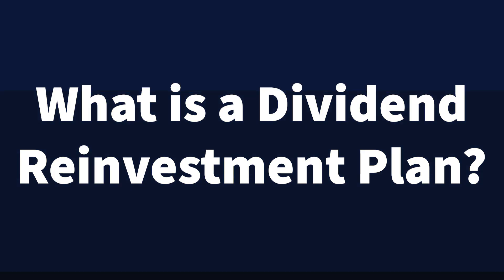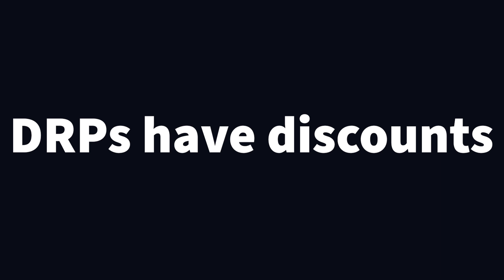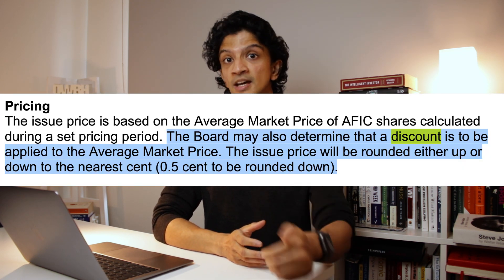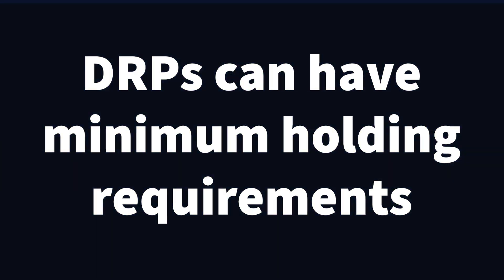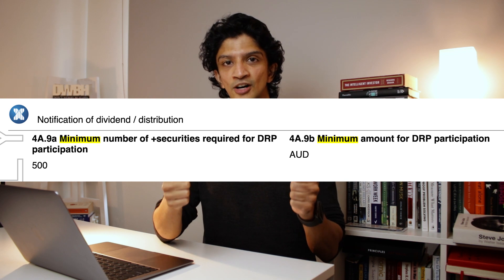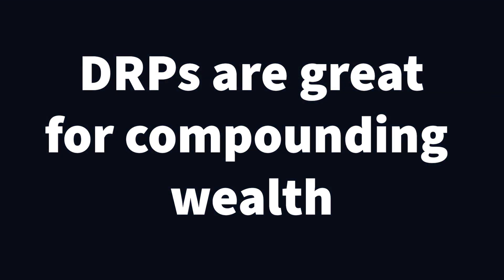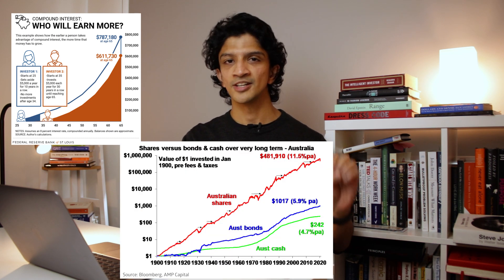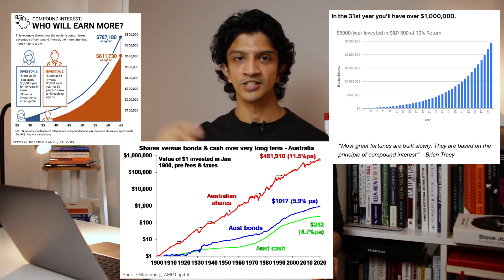Dividend Reinvestment Plans (DRPs) | 5 Things You Should Know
In this video I explain what Dividend Reinvestment Plans are and 5 key features about them. Do you use dividend reinvestments in any of your shares?

Join the community on Instagram @Sanjee_Investing

A personal finance book EVERY AUSTRALIAN should read (Barefoot Investor)

My favourite book right now (Atomic Habits)

Timetamps:
0:00 ntro
0:14 What are DRPs?
1:46 Save money on brokerage
2:45 Discounts from DRPs
3:20 Minimum holdings for DRPs
4:10 DRPs and Tax
5:04 Compounding wealth
6:12 What I do
7:10 Leave a question
7:25 Ben Felix’s video
7:50 Next video idea

Canon 80d camera and lens
Rode mic

Please note: Any links to products on Amazon in my video descriptions are affiliate links, which means I will get a commission from any products you may purchase via the link. This really helps to support me and the channel so I can keep creating videos into the future. Thanks so much for your support and for taking the time to watch my videos!